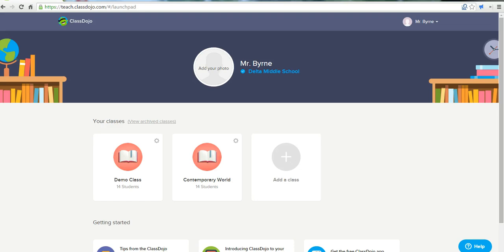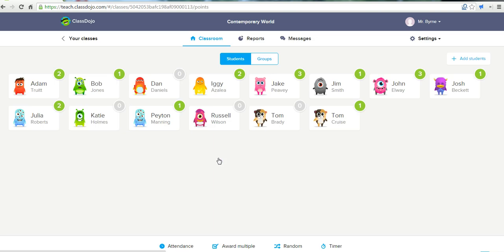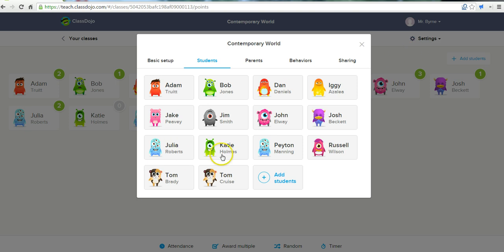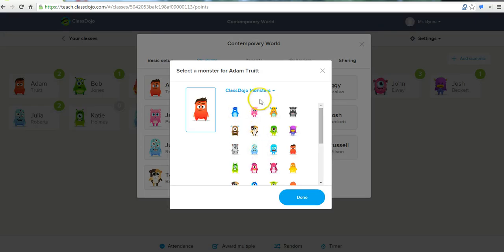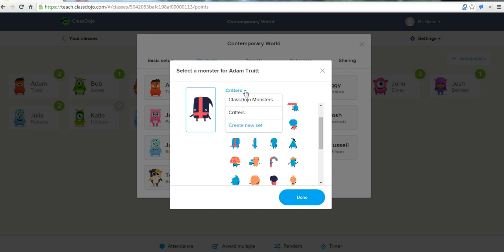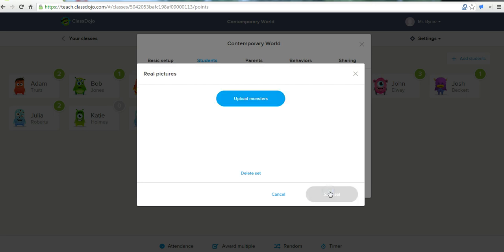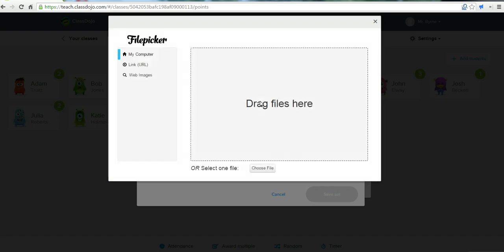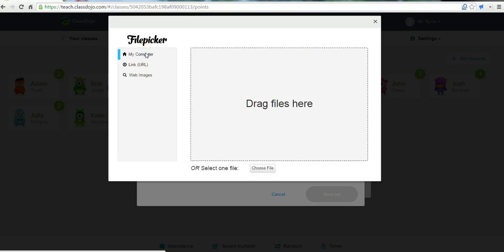How to use custom avatars in ClassDojo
How to apply custom avatars to profiles in ClassDojo.